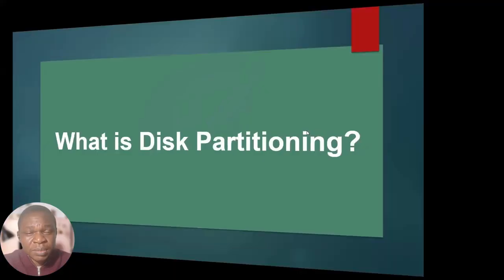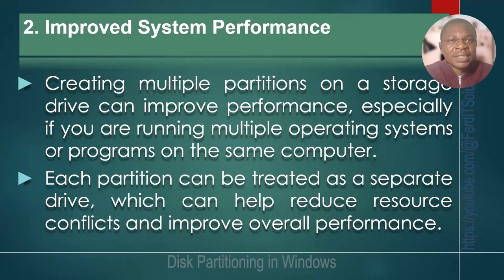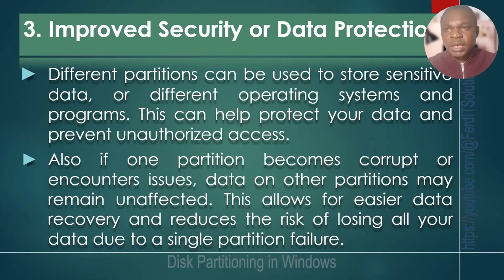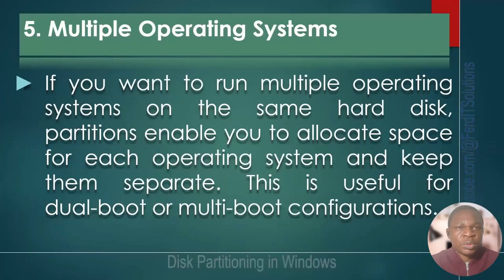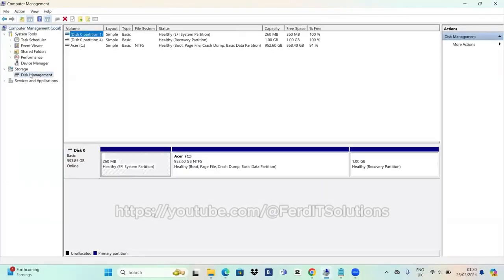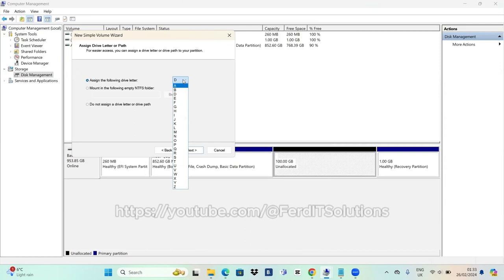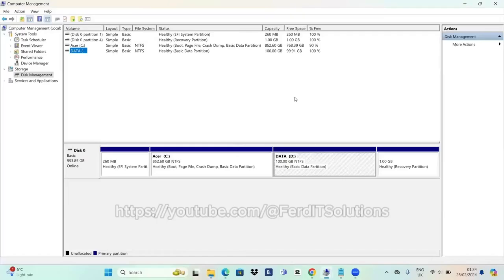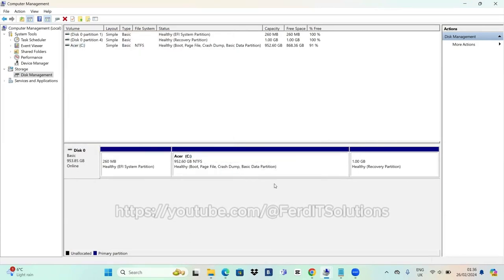Partition, Delete and Extend Disk Drive on Windows | PC Tips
Partition, Delete and Extend Disk Drive on Windows.
This video starts with a theoretical explanation of disk partitioning and the advantages.
The steps are explained in the chapters below. The chapters will also help you if you want to skip to any point.

Chapters
00:00 - Intro
00:14 - What is disk partitioning?
00:34 - Advantages of disk partitioning
00:41 - Data organization and data management
01:26 - System performance
02:34 -  Data security or data protection
04:05 - Easy backup
04:24 - Multiple operating systems
04:45 - How to access disk manager
05:45 - Creating partition
05:56 - Shrink volume
07:05 - Assign drive letter
08:02 - Selecting file system
08:45 - Deleting a drive
09:30 - Use recuva to recover lost data
09:50 - Extending drive
10:23 - Outro